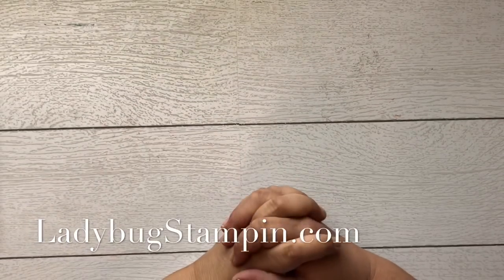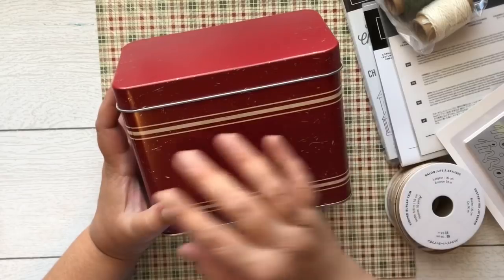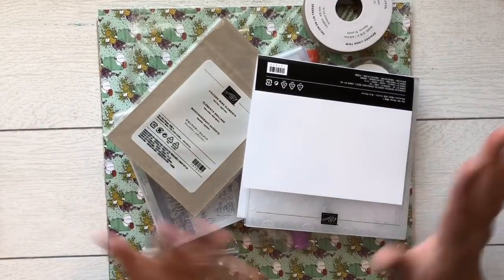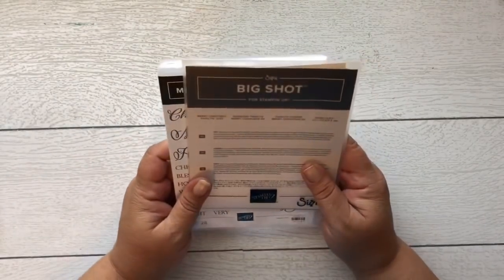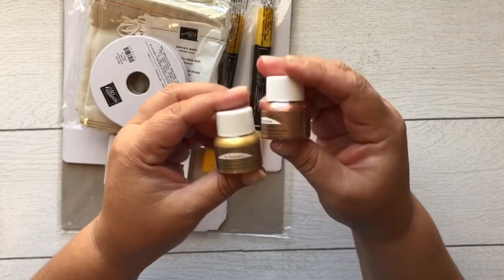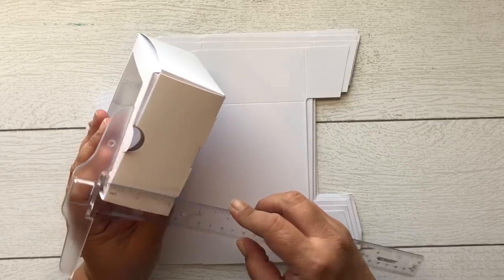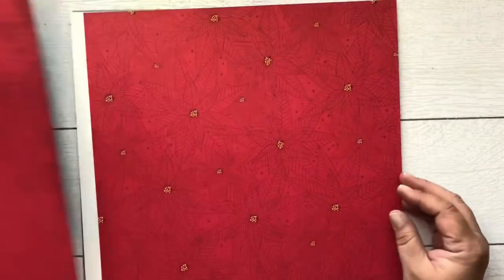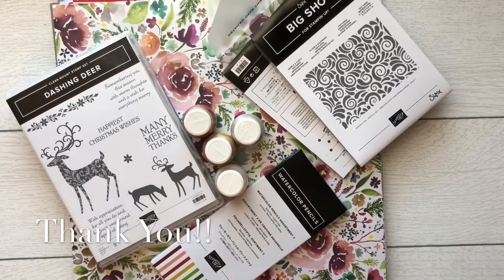Stampin Up Holiday Pre-Order 2018